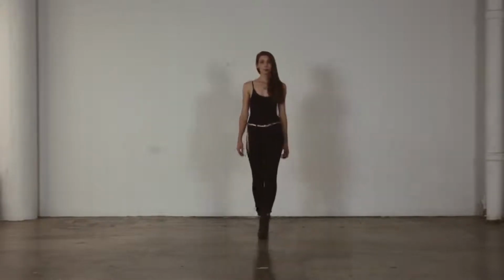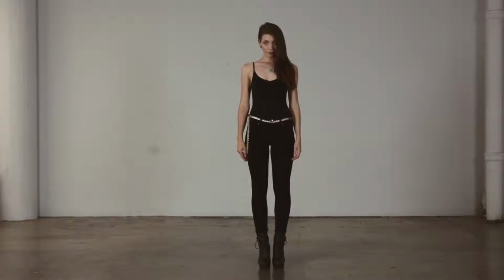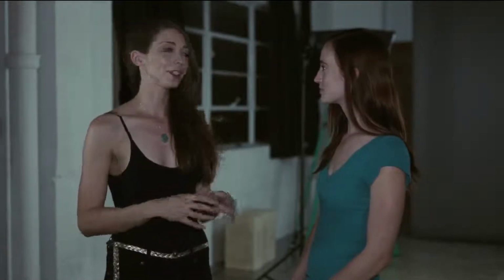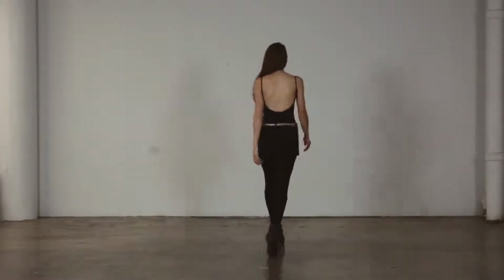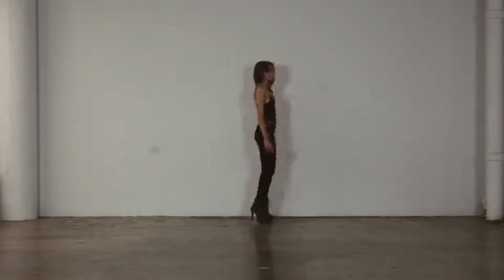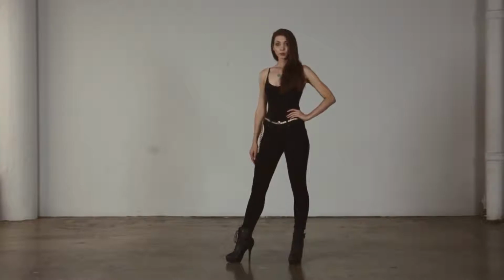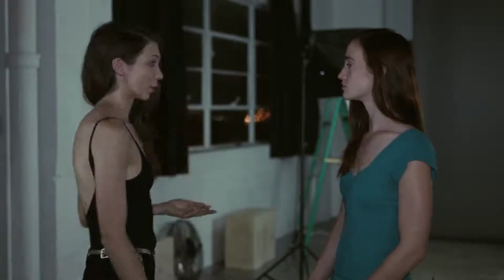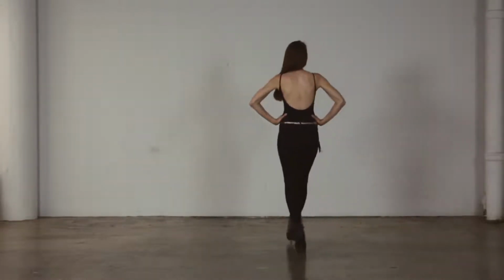How to Walk the Runway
Credits: Model Mayhem
For more tips and tricks on how to become better at modeling, please check this link: